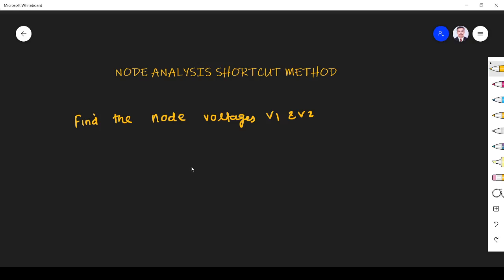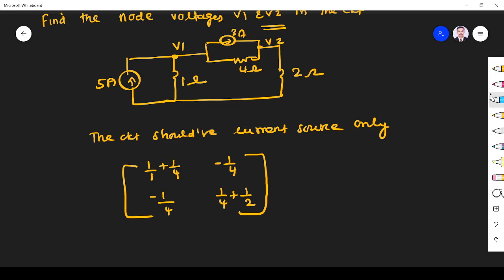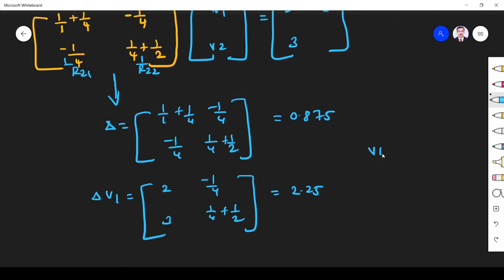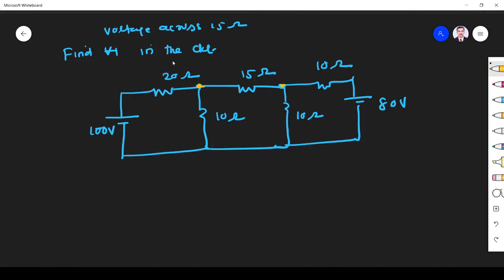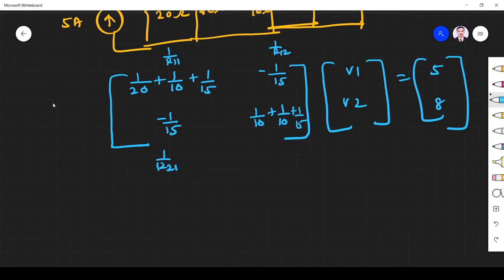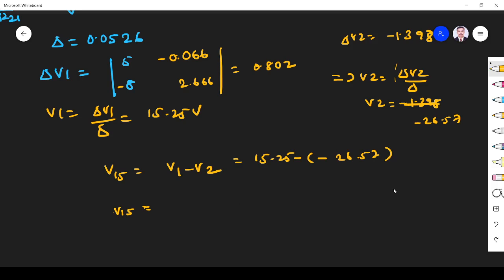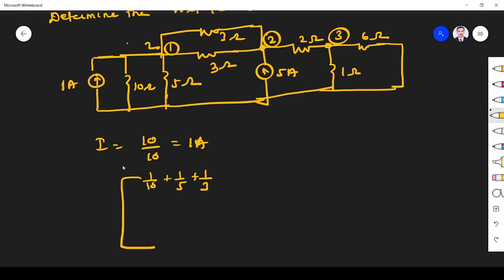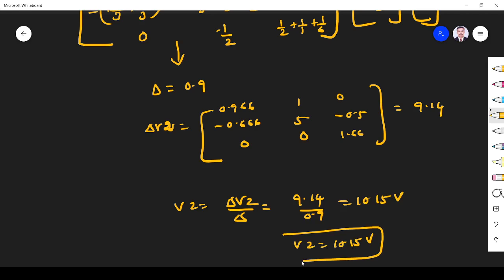Nodal Analysis Short cut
Short cut technique to solve nodal Analysis problems is given in this video

Circuit analysis: Node and mesh analysis, superposition, Thevenin's theorem, Norton’s theorem, reciprocity. Sinusoidal steady state analysis: phasors, complex power, maximum power transfer. Time and frequency domain analysis of linear circuits: RL, RC and RLC circuits, solution of network equations using Laplace transform.
Linear 2-port network parameters, wye-delta transformation.